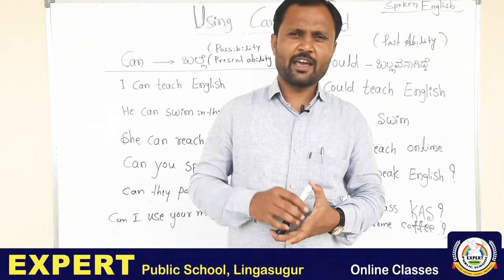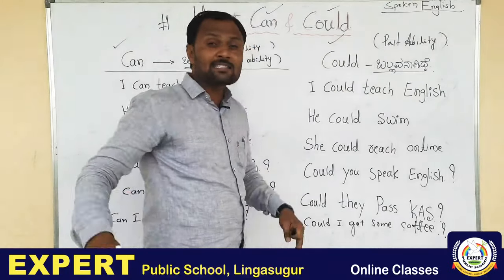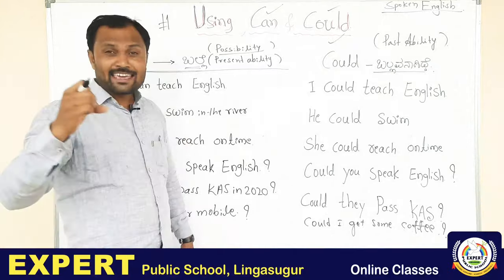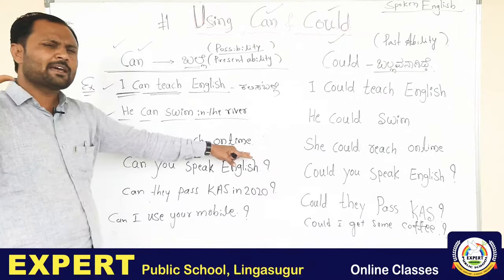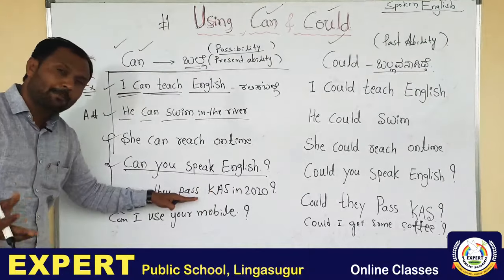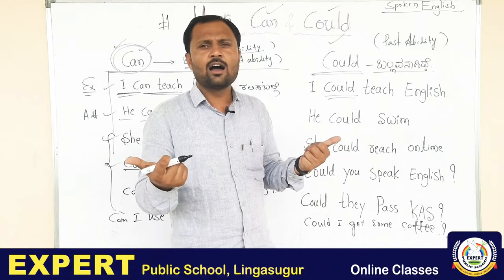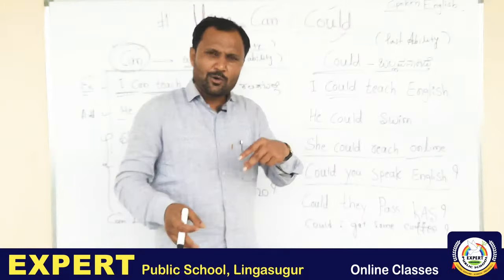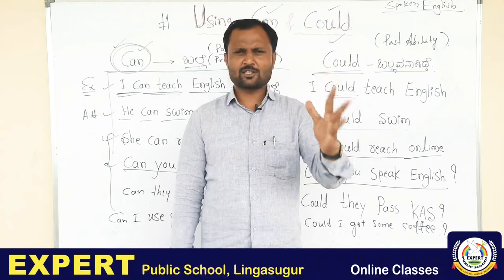Using CAN & COULD # NAGAREDDI#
ENGLISH GRAMMAR II  BY -Nagareddi II